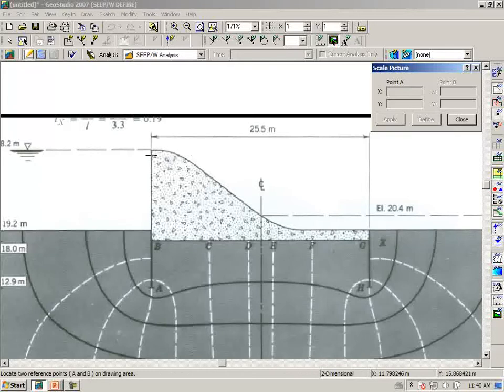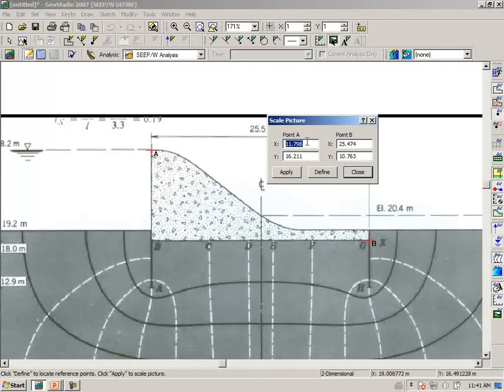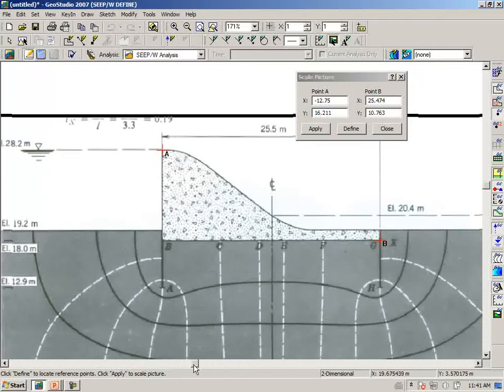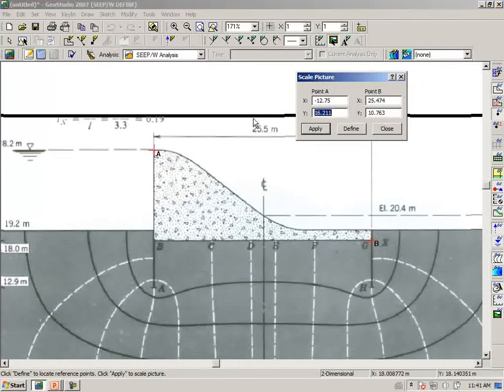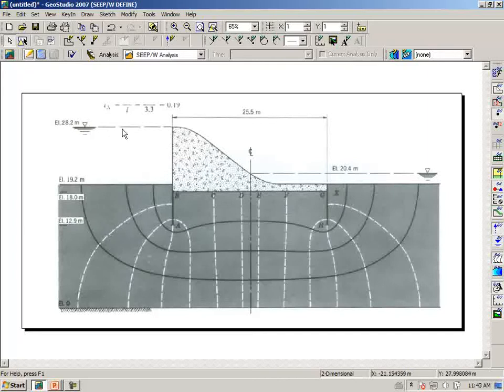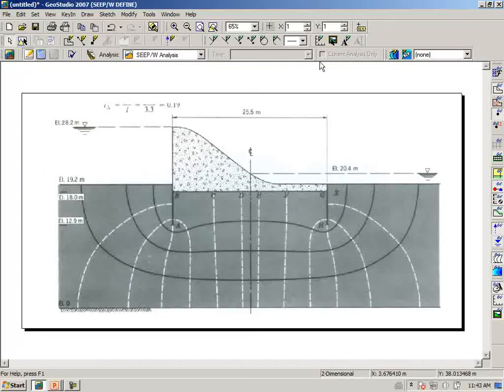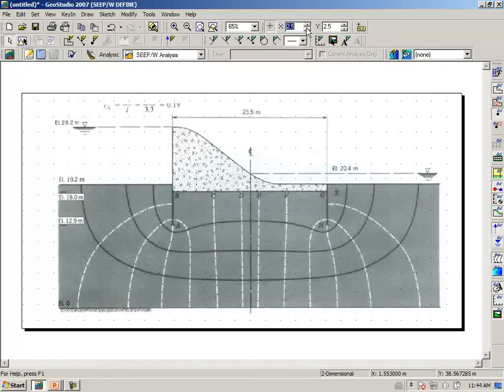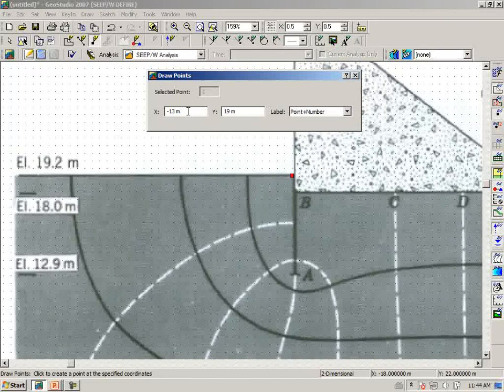2 Import Pictures Online Workshops General Tips and Tricks GEO SLOPE International Ltd 0 split2